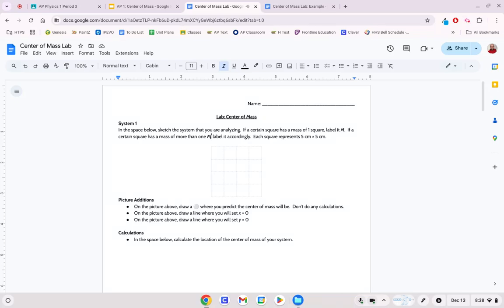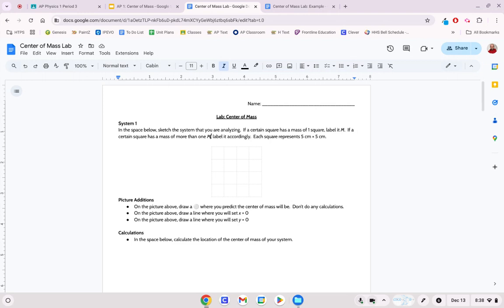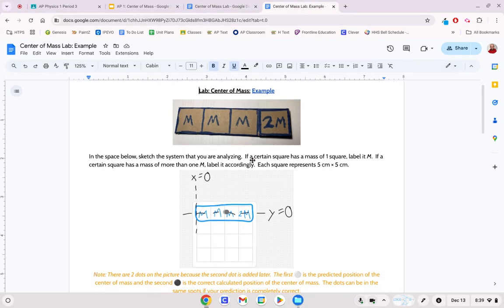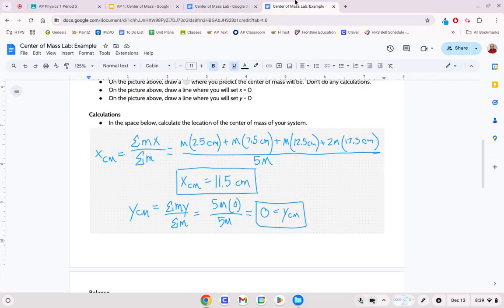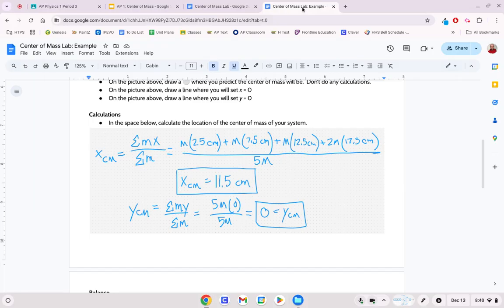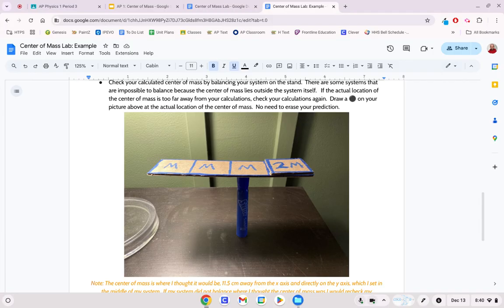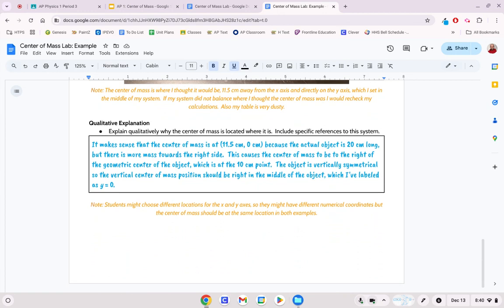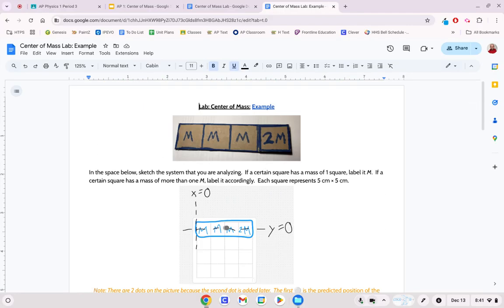Center of Mass Lab Video Description